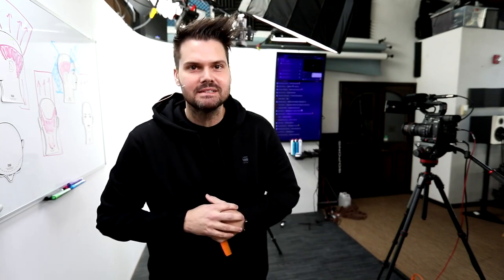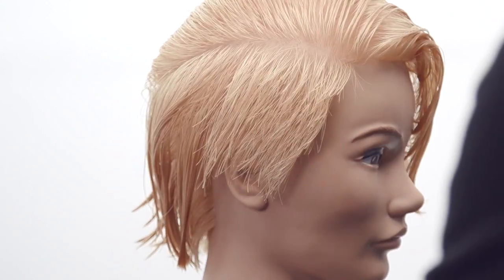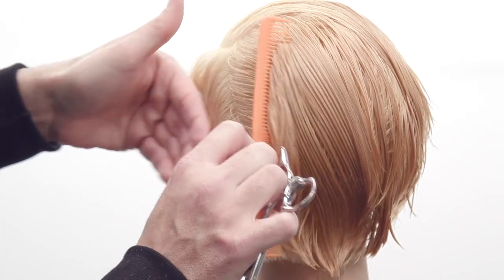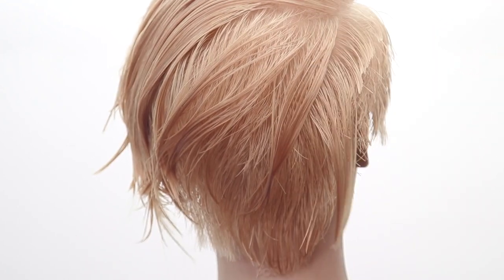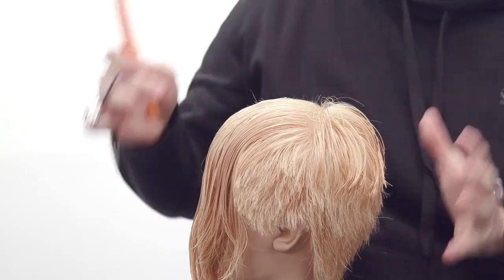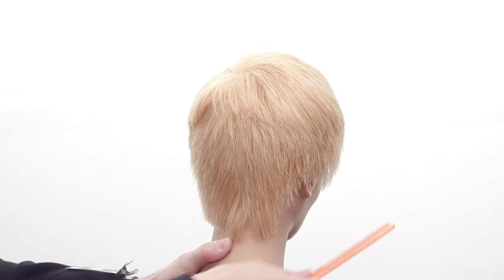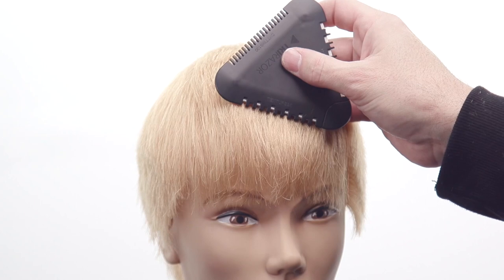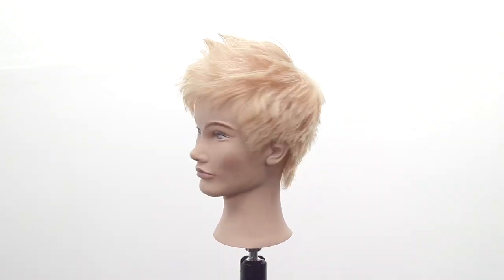How To Cut a True Pixie Haircut | Short Hair Tutorial